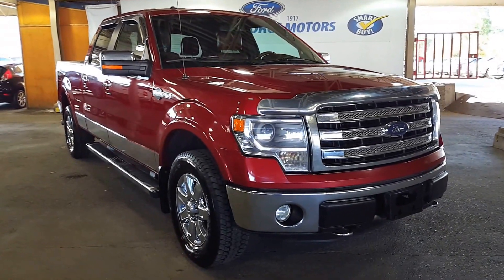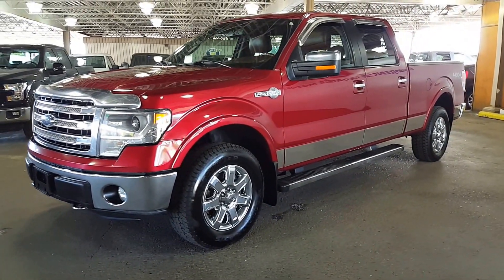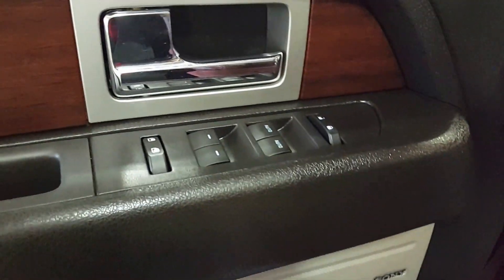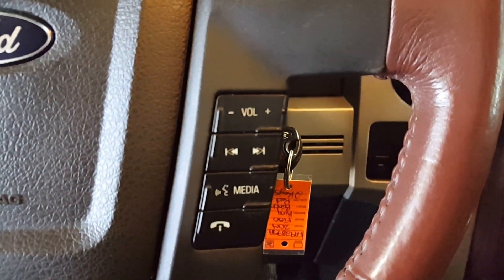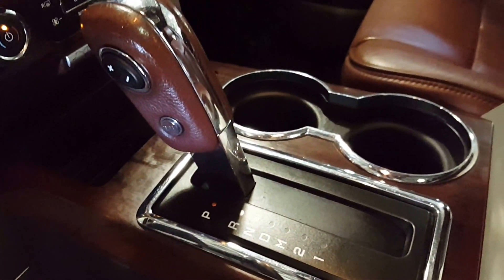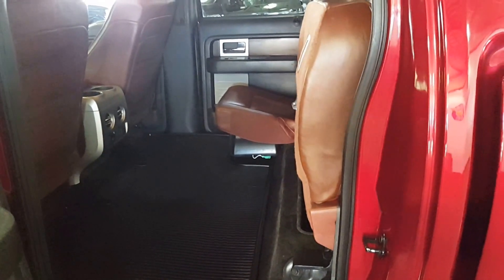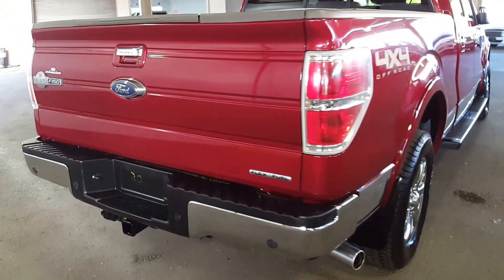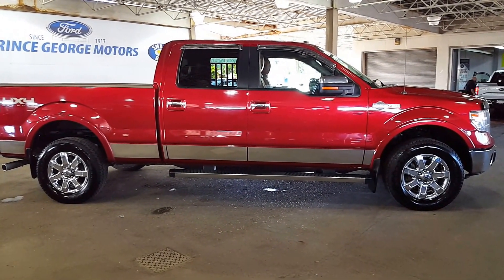2014 Ford F-150 4WD SuperCrew 157" King Ranch 4 Door Pickup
This is a 2014 Ford F-150 4WD SuperCrew 157" King Ranch 4 Door Pickup Four Wheel Drive with 6-Speed A/T transmission Red[RR,Ruby Red Metallic Tinted Clearcoat] color and Brown interior color. This video is recorded and uploaded by MobileInspector.